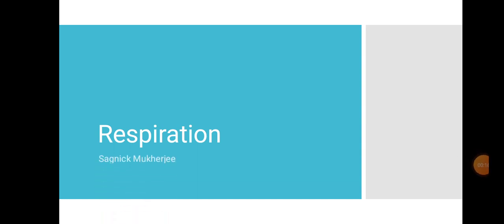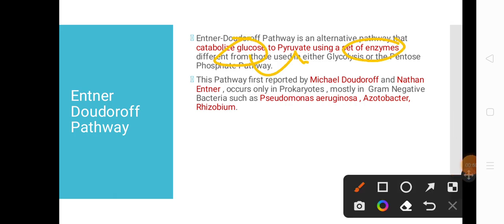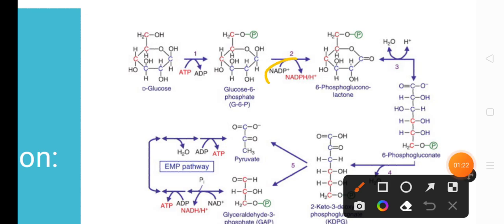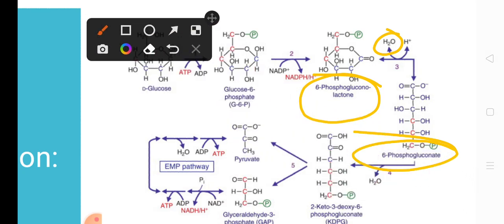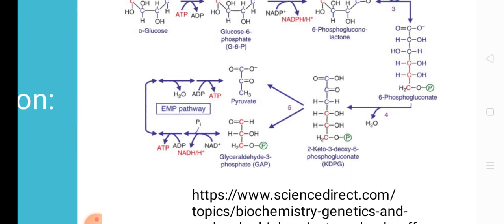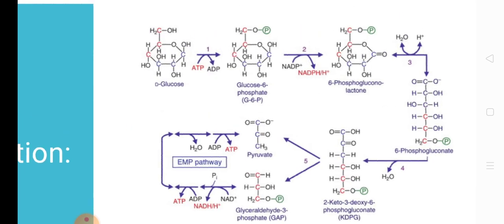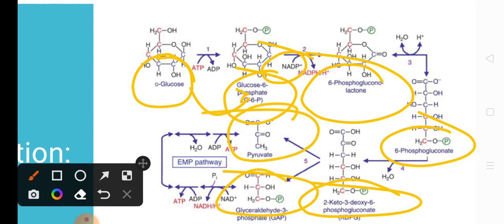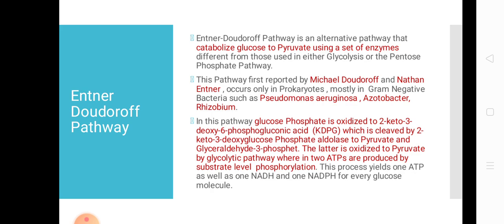Entner Doudoroff Pathway explained#csirnet